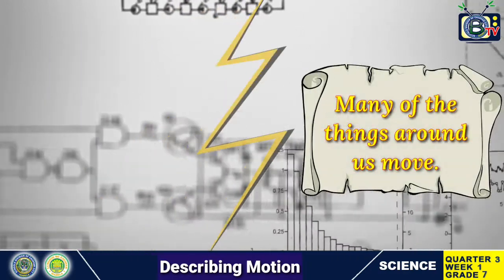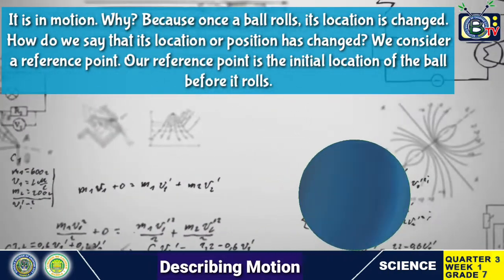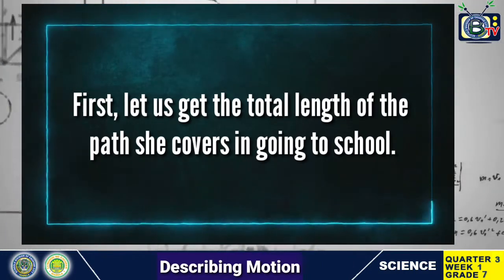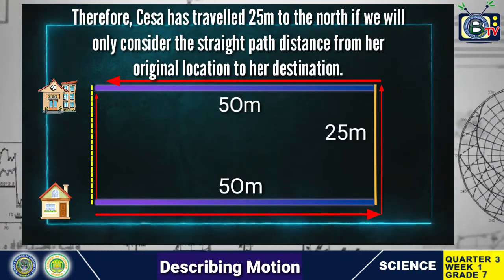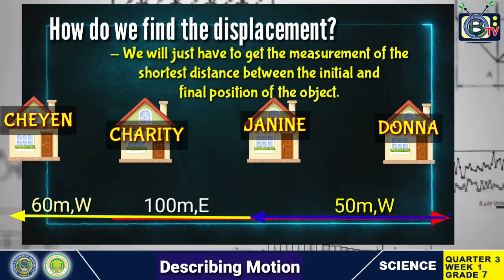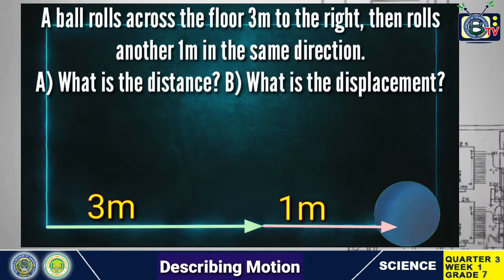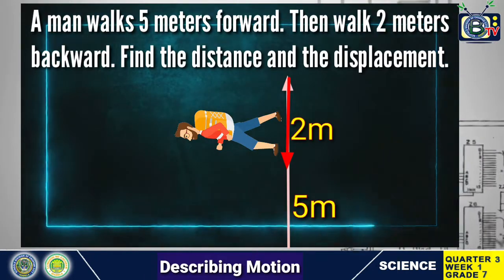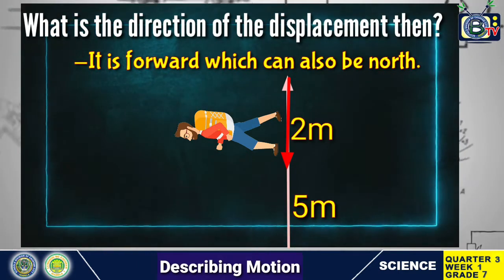SCIENCE - Q3 - W1 - G8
Topic: Describing Motion
Teacher: Jhona Mae D. Agtarap